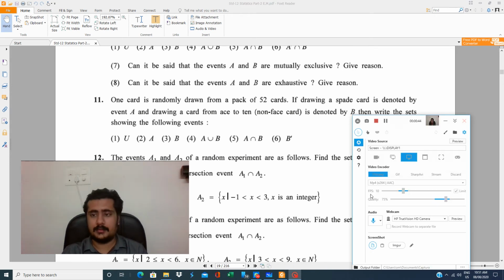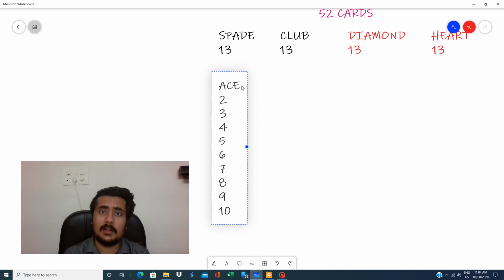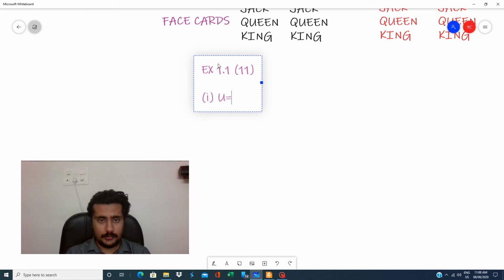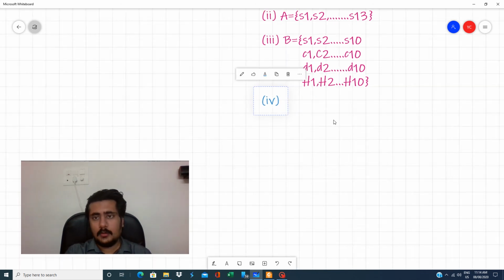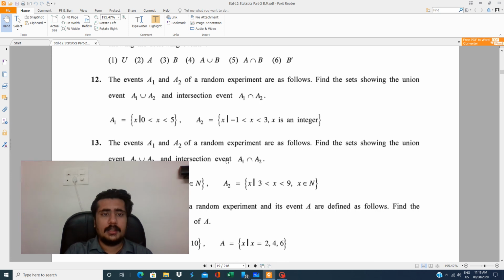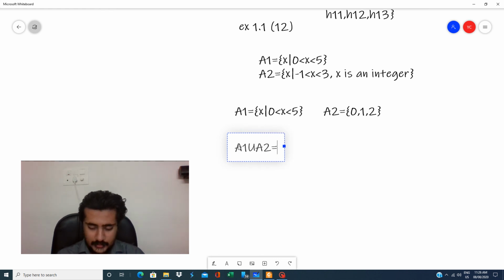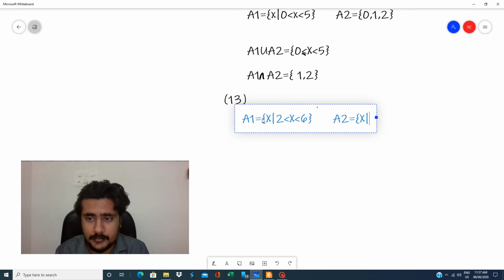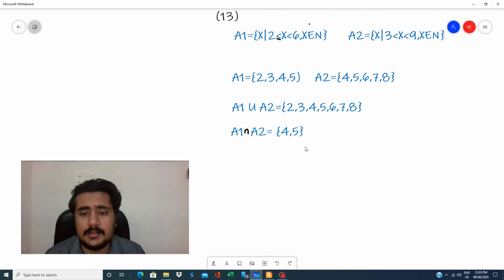STATISTICS STANDARD 12 PART 2 CHAPTER 1 PROBABILITY LECTURE 8